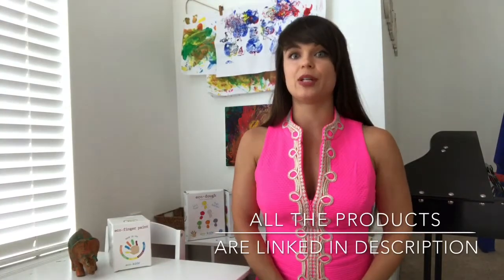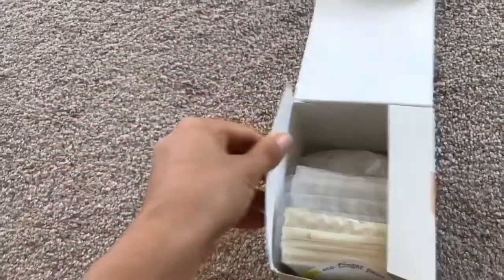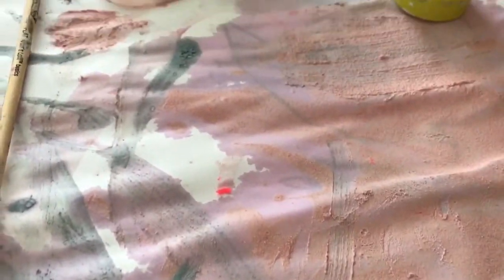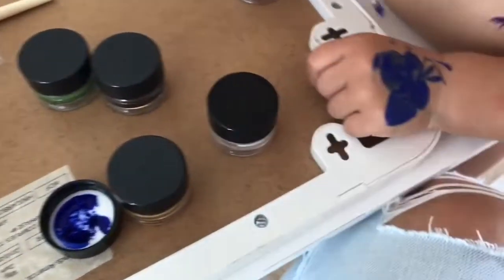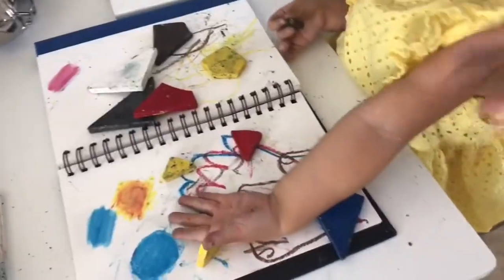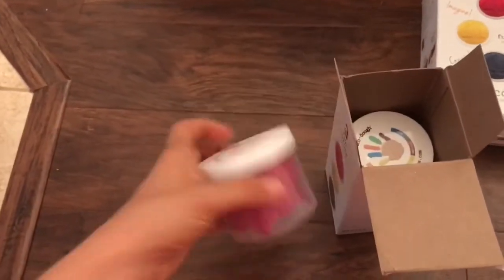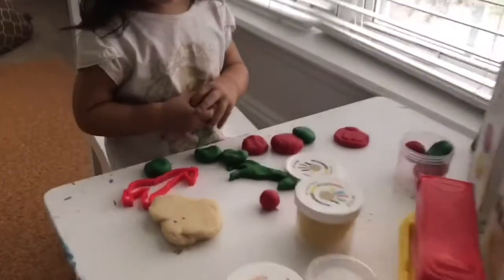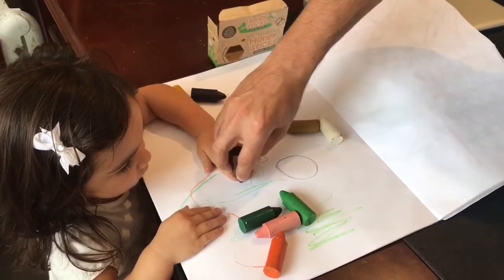Baby, Toddler Activities. Natural Art Supplies review.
In this video I'm reviewing natural art supplies. all natural toy shop for this review. I prefer open ended Toys, developmental activities and Montessori inspired approach in the way I raise my children and it includes their creative development. A lot of the times in the past I would purchase more natural art supplies and they would turn out to be a disappointment. In this video I check it for you. Make sure to leave your questions for Thad!
Check out my room tours and developmental activities videos to see more!

I'm a mom to two beautiful children and I'm very passionate about sharing mom life tips and tricks about high end multifunctional gadgets, healthy organic lifestyle and natural approach to parenting. I love fashion, art and home decor and bring it to my approach to parenting. I'm also a parent of two late term preemies born at 35 weeks so I'm very hands on with developmental activities inspired by Montessori and Waldorf systems.

Xoxo Mariya